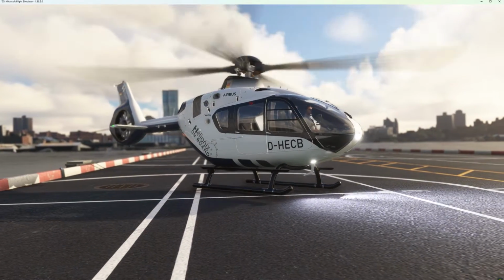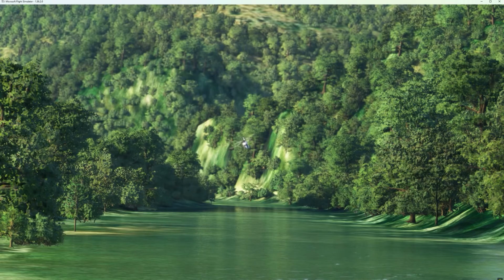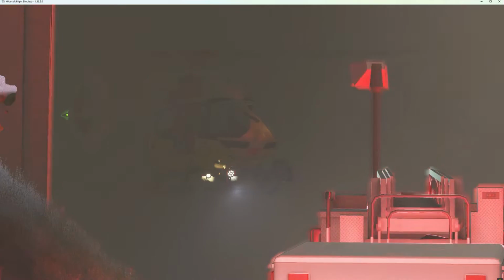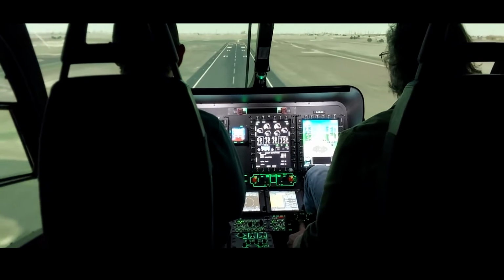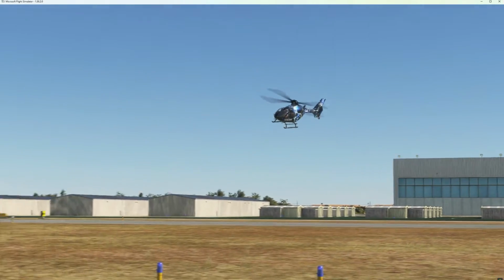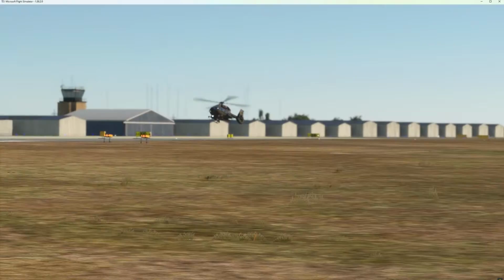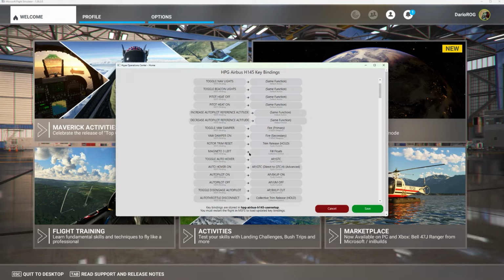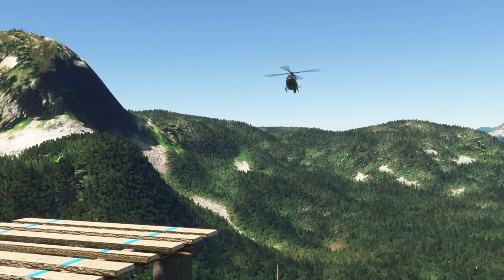MAKING THE H135 / H145 YOUR B*TCH | FLY IT LIKE YOU STOLE IT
@00:16 Retraction
@01:29 Autopilot on/off comparison
@02:24 Airbus' approach to helicopter flight control
@03:45 Risks of excessive automation
@05:12 Flying without autopilot
@06:12 H145 autopilot on/off comparison
@07:18 H145 latching trim release